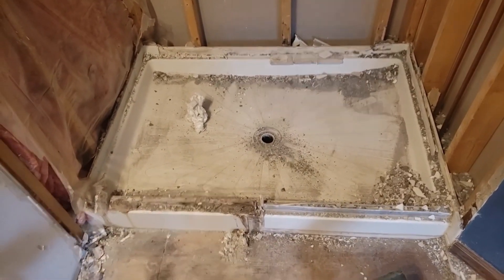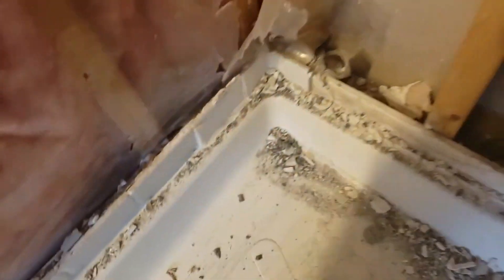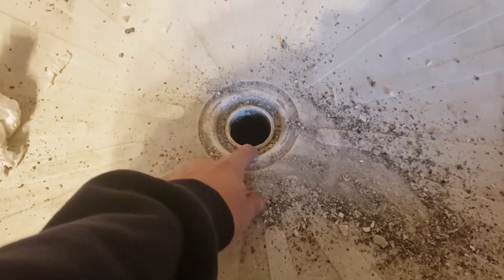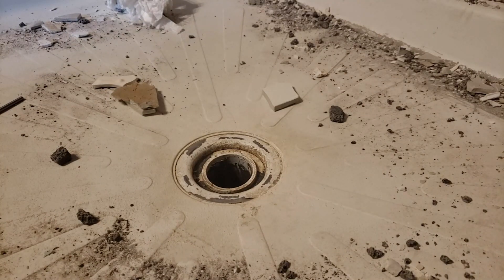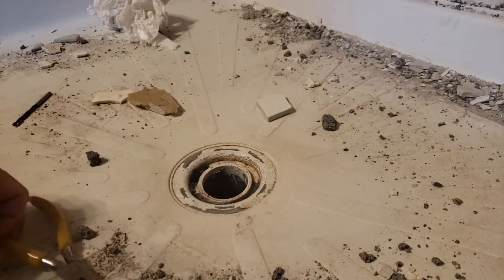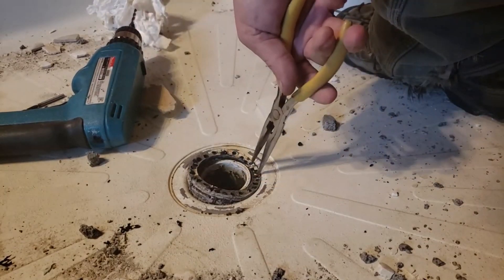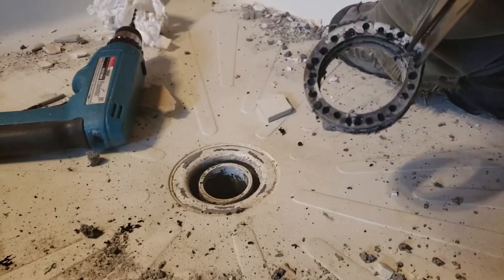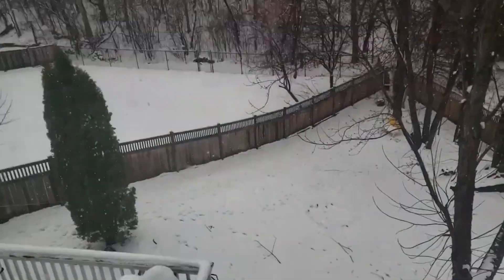How to remove a Shower Pan EASY Bathroom Remodel on a Budget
DIY Bathroom Remodel on a Budget.  Day 5 Part 8

Drilling out starts at 2:33
Link to my Needle Nose Pliers!
Day 5 Part 8  of my DIY bathroom remodel.  Follow along for ideas, fun or just to tease me.

I will concentrate on mistakes that I make to help others avoid them, also I will  be going over the tools and supplies I am using and where to get them.